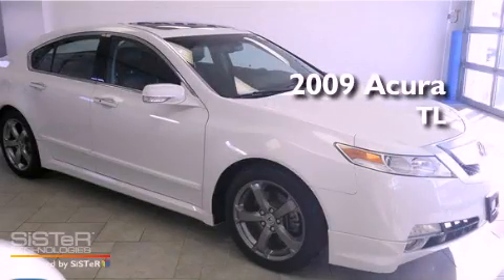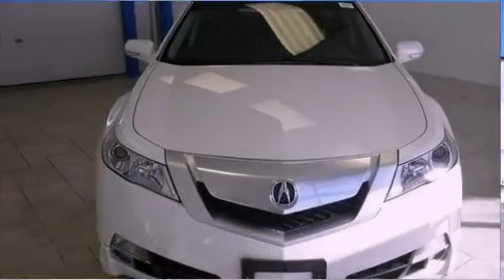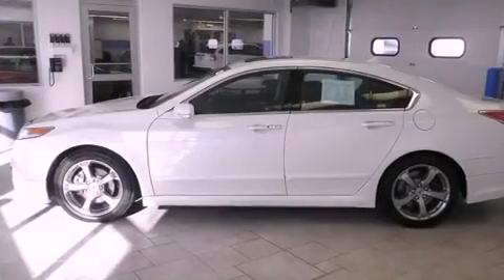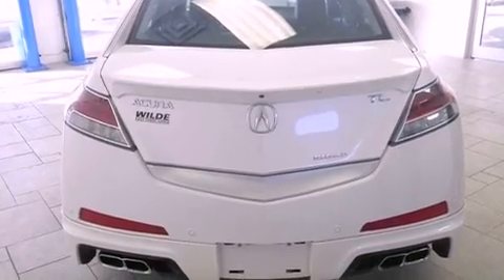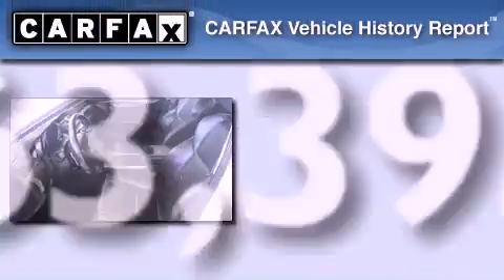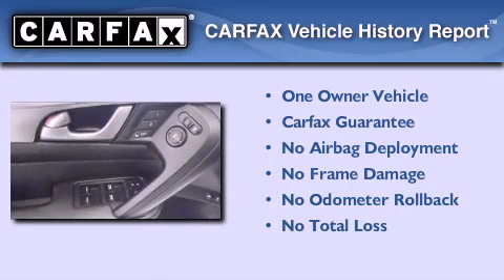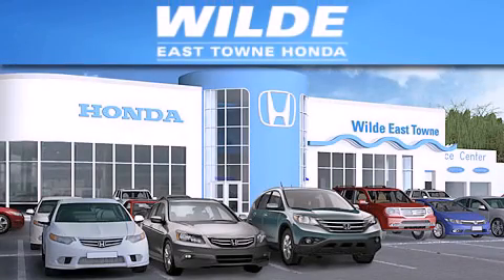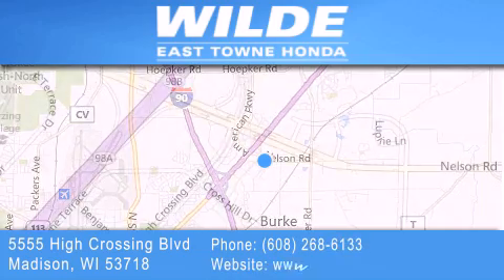Pre-Owned 2009 Acura TL Fond du Lac WI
Year : 2009
 Make : Acura
 Model : TL
 Engine : 3.7L V6
 Trans . : Automatic 5-Speed
 Exterior : White
 Miles : 63,393

 Stock : H1160

 5555 High Crossing Blvd.